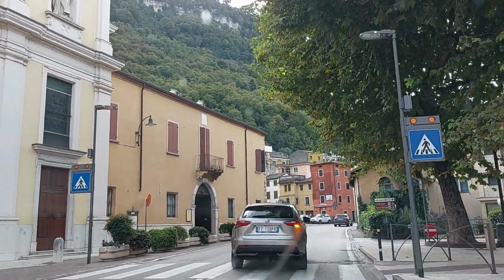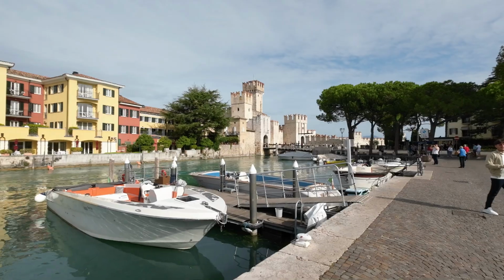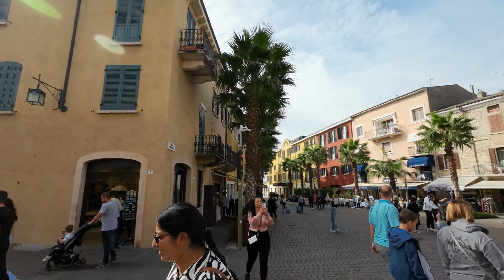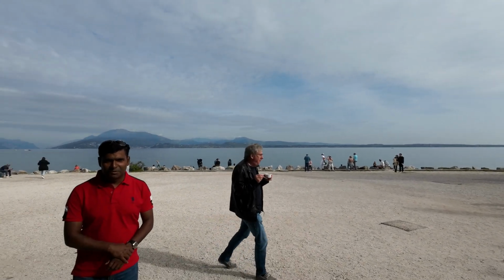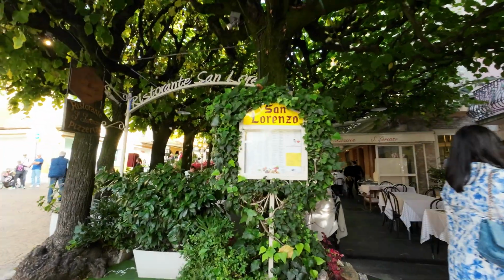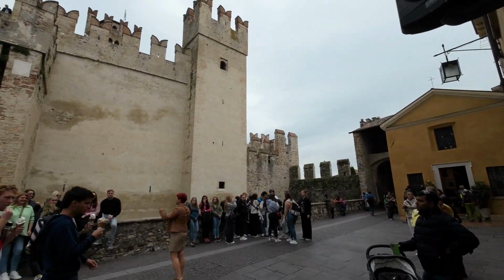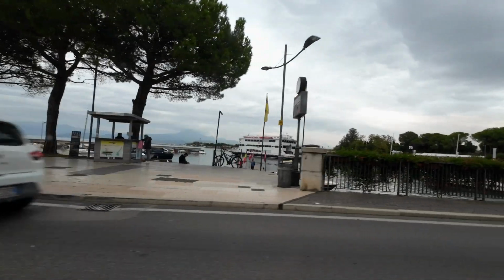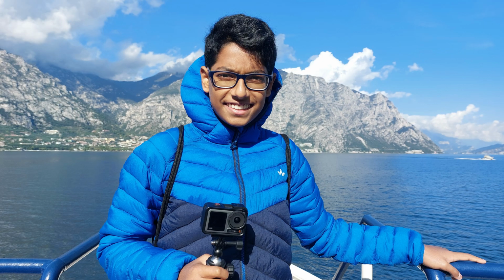LAKE GARDA Travel Vlog #14 Part 2 (Italian Tourism) Garda, Sirmione, Our Experience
Hi Guys! I hope you enjoy this video. I'm here to present... The Lake Garda Travel Vlog! In this video, we will cover day 3 and 4. We have embarked on a wonderful 4-day journey to the largest lake in Italy. We will share our experience, the things we did at Malcesine and Limone and our time at Garda.

It really helps the channel out and motivates me to create more content.